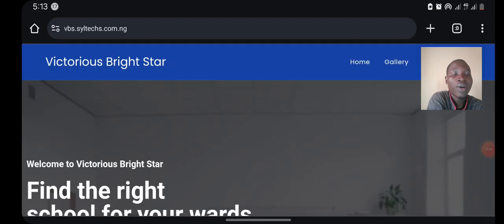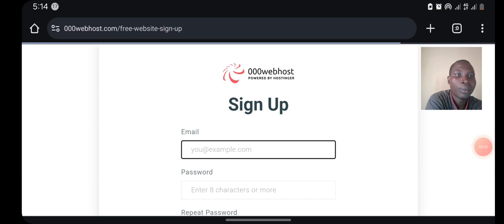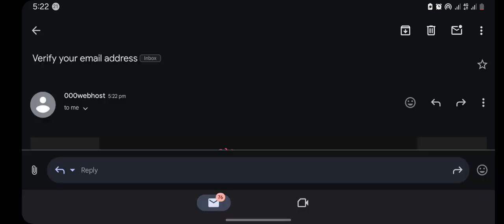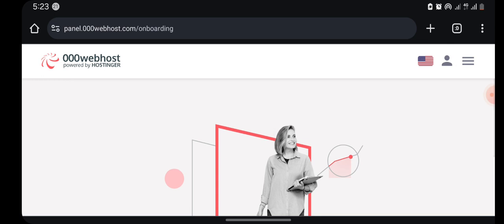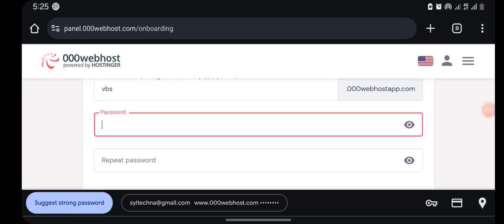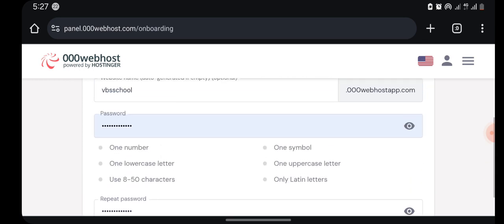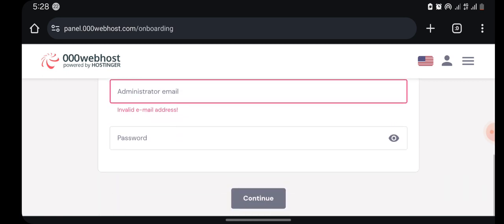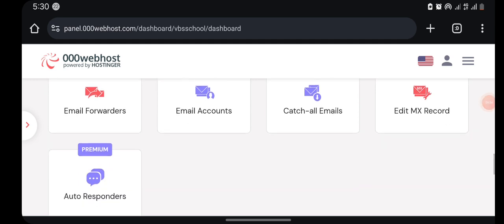Free WordPress Hosting & Domain - No cost, No Catch !